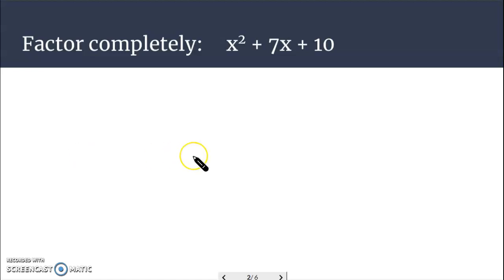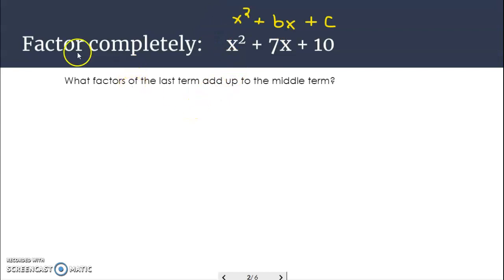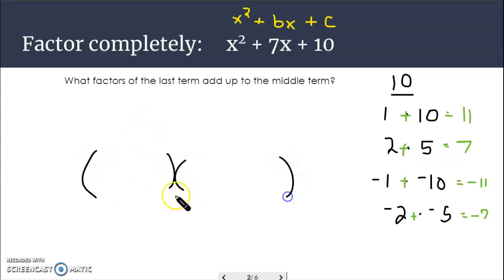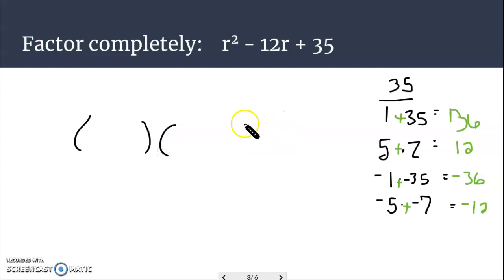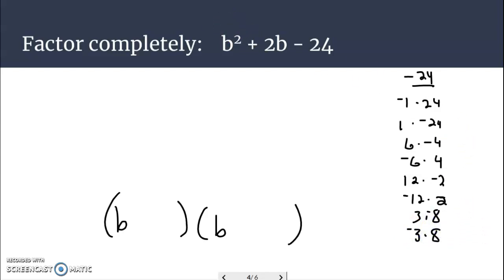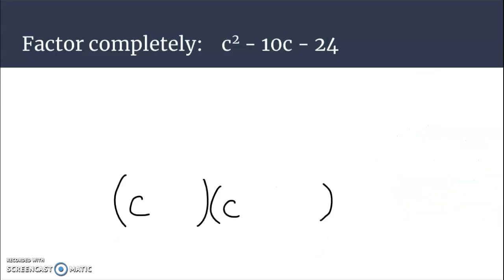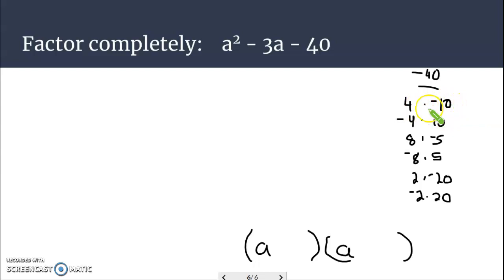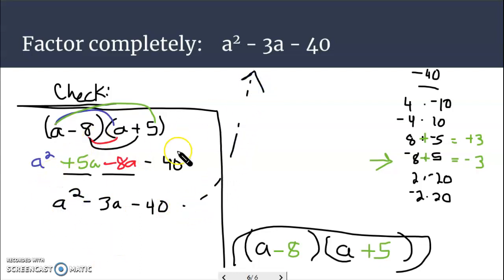Factoring Quadratic Trinomials of the form x^2 + bx + c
5 examples of factoring quadratic trinomials